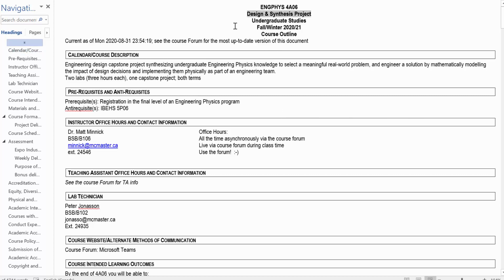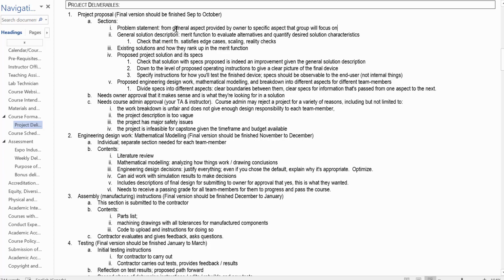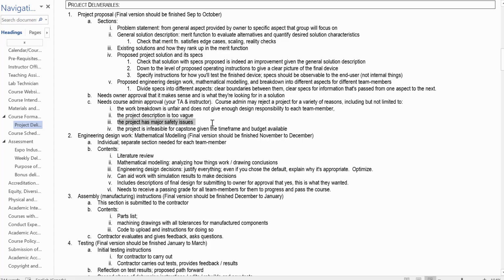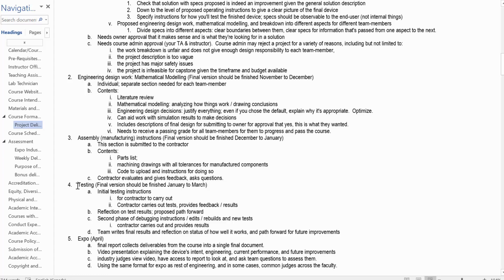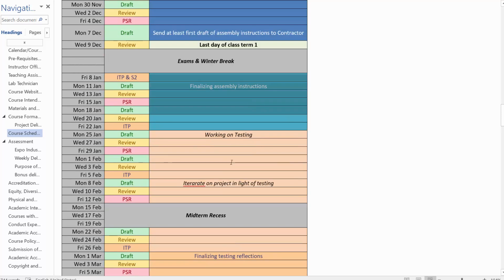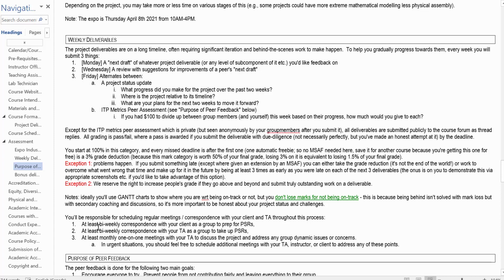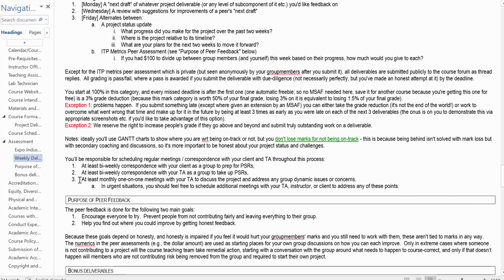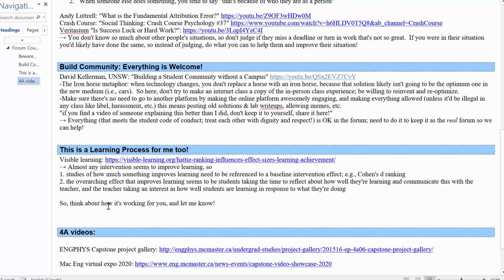EP4A06 Intro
ENGPHYS 4A06: Capstone Design & Synthesis Project
Intro to 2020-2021 Course Format

00:00 Intro
01:01 Capstone Intended Learning Outcomes
03:52 Materials
05:25: Course Format Overview
07:19 Project Proposal
20:10 Mathematical Modelling: Engineering Design Work
24:40 Assembly Instructions
27:16 Testing
30:05 Expo Deliverables & Section Approvals
32:14 Schedule
37:37 Assessment & Industry Judging Rubric
41:20 Forum Course Philosophy
46:37 Weekly Deliverables & Forum Posting Philosophy
57:47 Bonus Deliverables and Accreditation Learning Outcomes
1:00:04 Overview to Teams Forum
1:03:56 Conclusion & Inspirational Videos